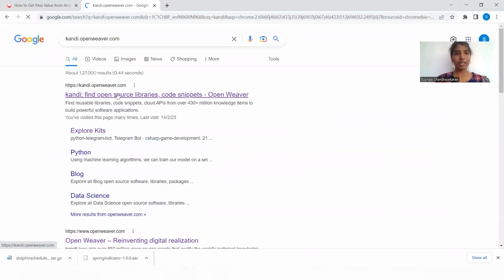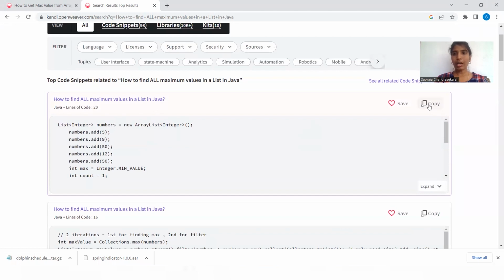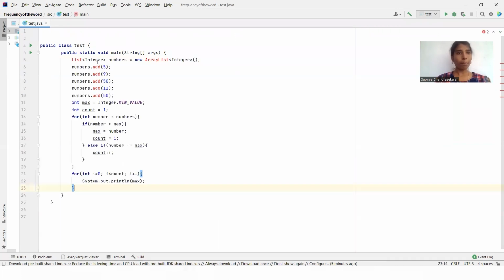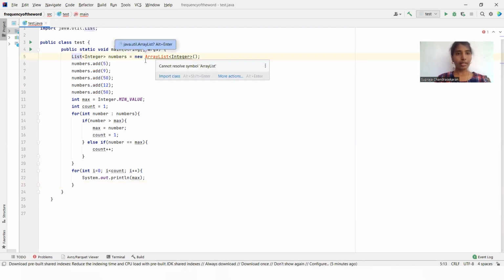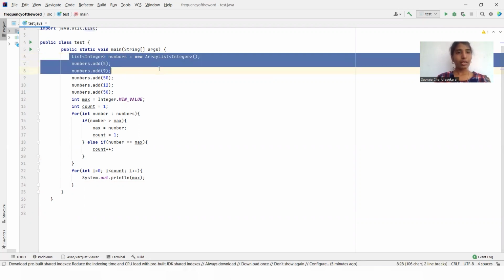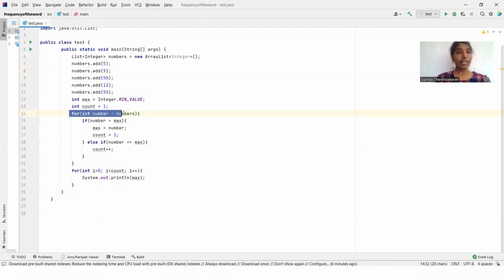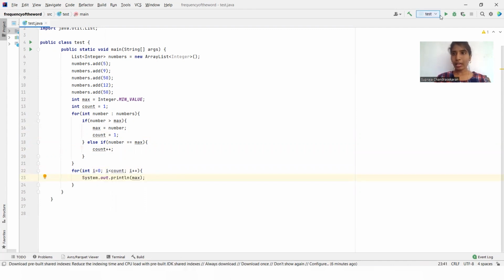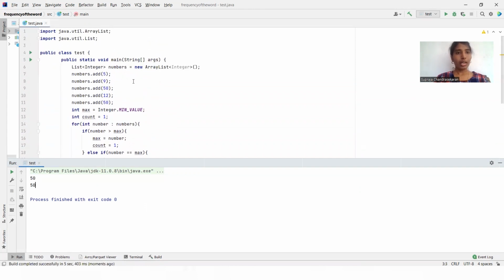How to Get Max Value from ArrayList in Java | kandi use case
A List allows you to store a collection of elements in a specific order and provides various methods for inserting, deleting, and accessing elements in the list. You can also perform various operations on the list, such as searching for an element, sorting the elements, and iterating through the elements.